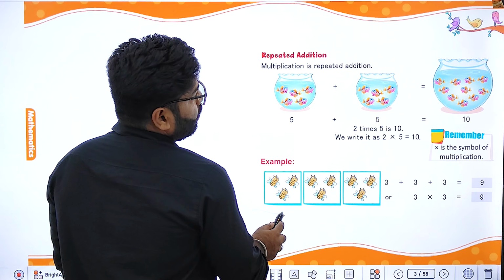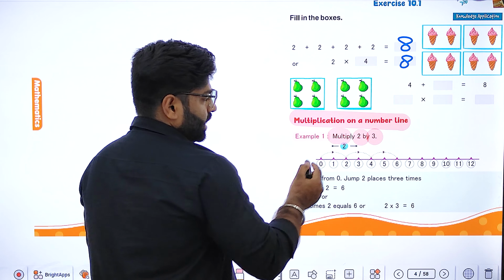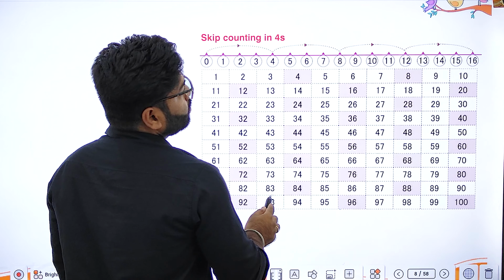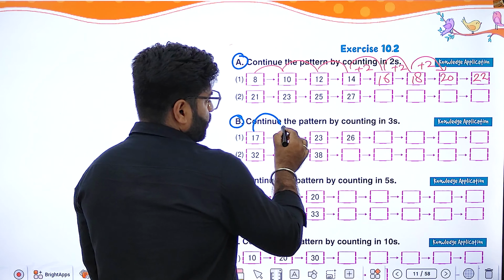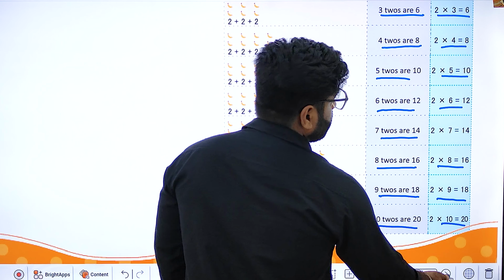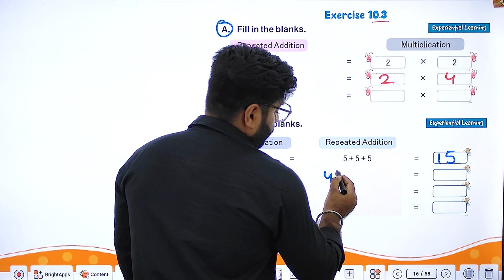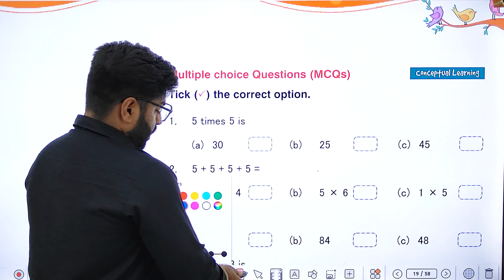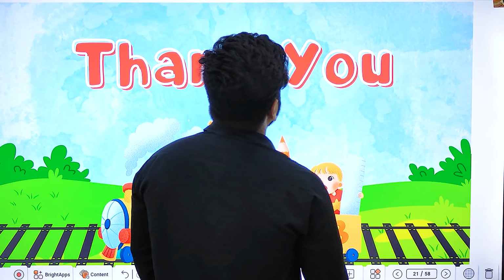CLASS-1 SEMESTER-2 | MATH-1 | CH-10 : MULTIPLICATION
MATH Class-1 Video Book "MULTIPLICATION"